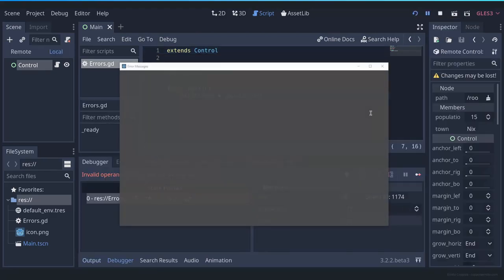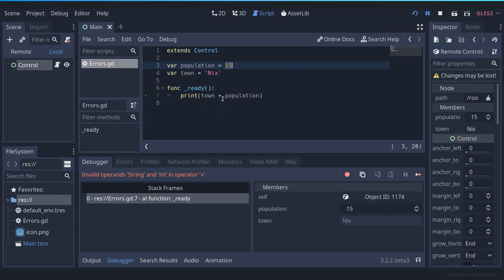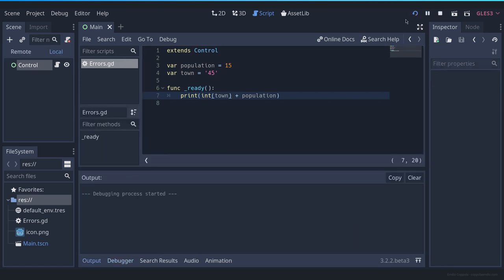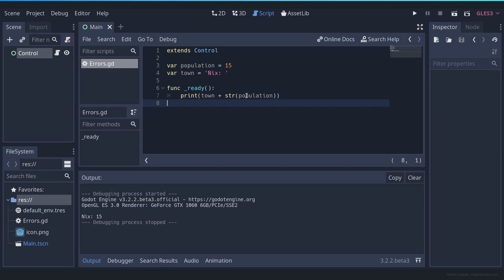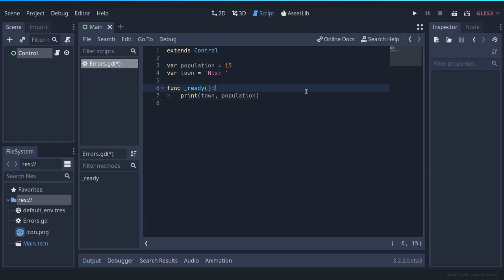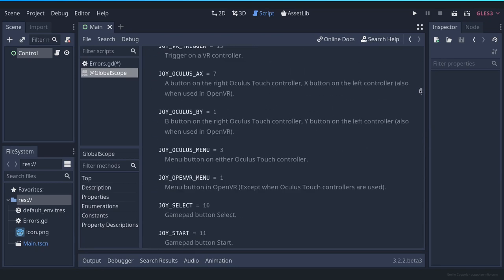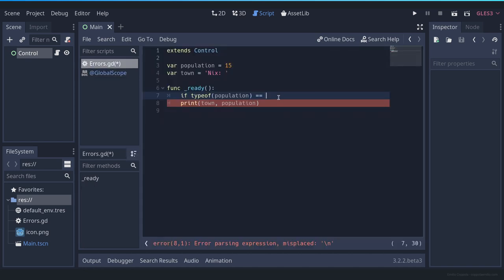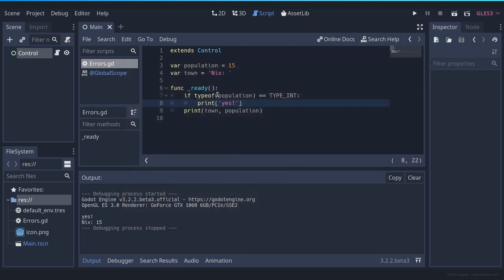Godot Error: Invalid operands 'String' and 'int' in operator '+'